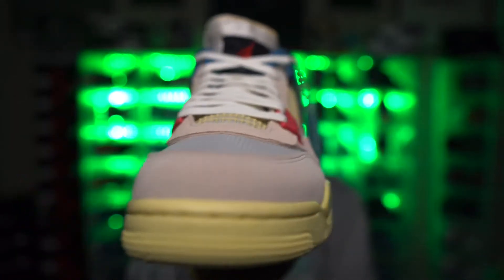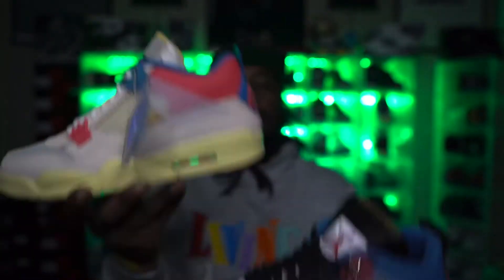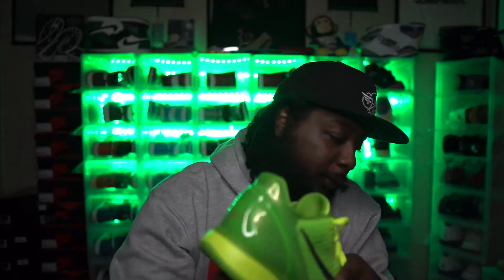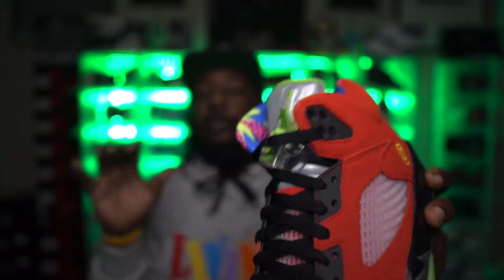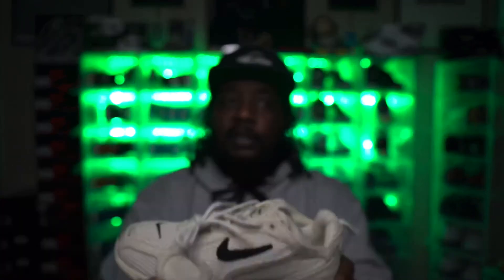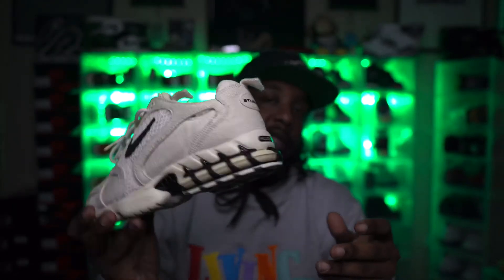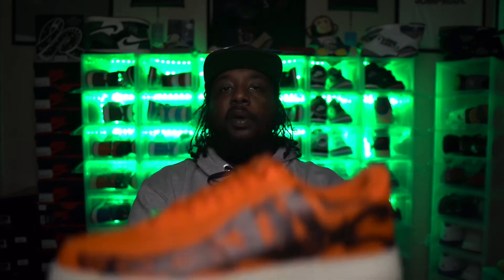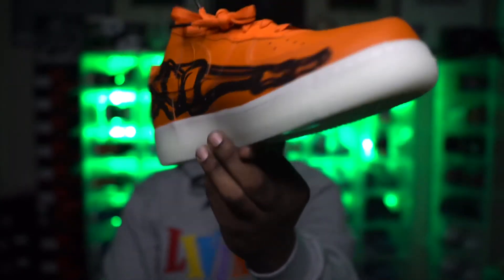EVERY SNEAKER I PICKED UP FROM JULY TO DECEMBER 2020 | Nike, Jordan, Off White, Yeezy.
Every Sneaker I Picked Up From July To December 2020.

Off White
Nike Dunk
Fear Of God
Yeezy
Union
Kobe

It’s Free! And The Support Is Greatly Appreciated.

-CREDIT-
Intro Video- IG: @Drete
Video Music- IG: @TazGreen

PSN (For Fifa) - FLYEERRKicks